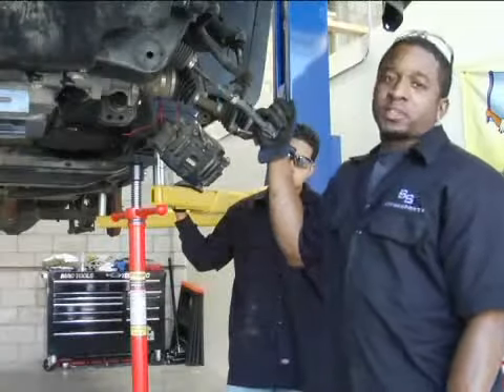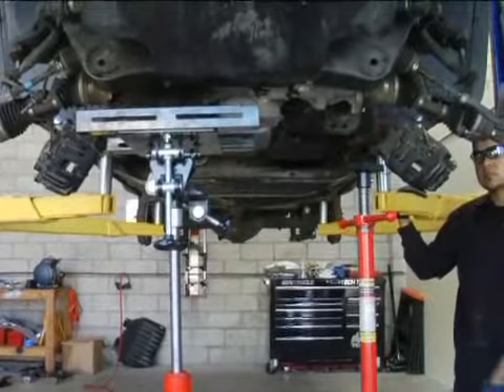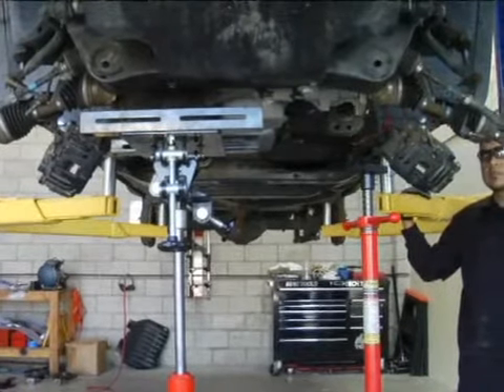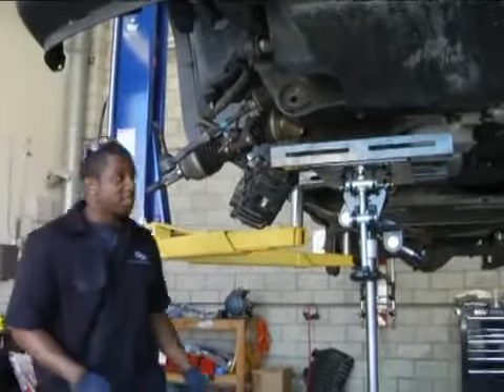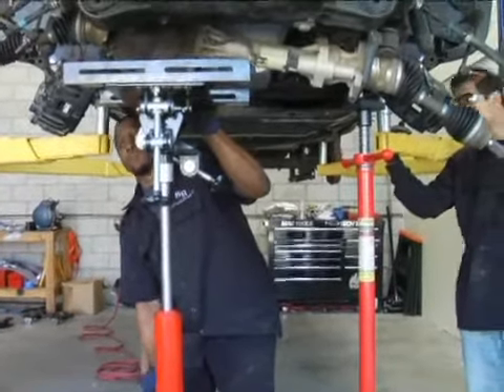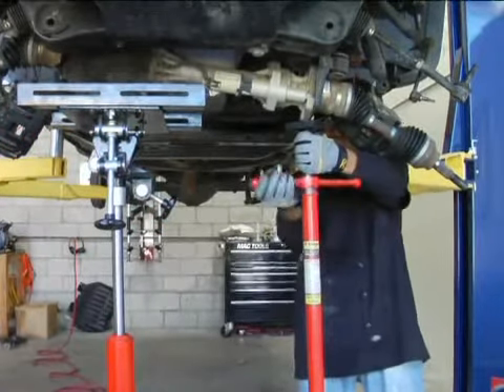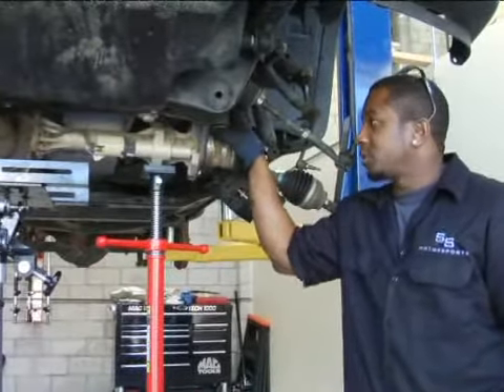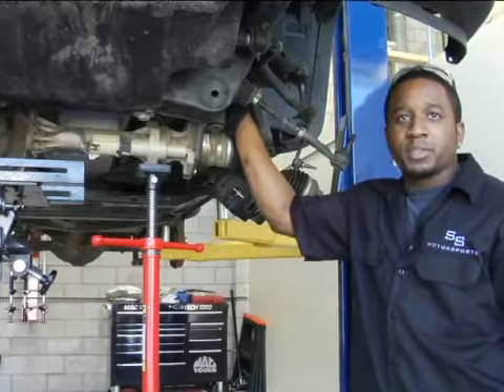Chevy Truck: Removing Front Differential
Chevy Truck: Removing Front Differential. Part of the series: Chevy Truck Lift Kit Installation. Remove a Chevy 4X4 truck truck front differential with support from a jack stand. Learn how to remove a Chevy 4X4 truck front differential in this free Chevy truck lift kit installation video.